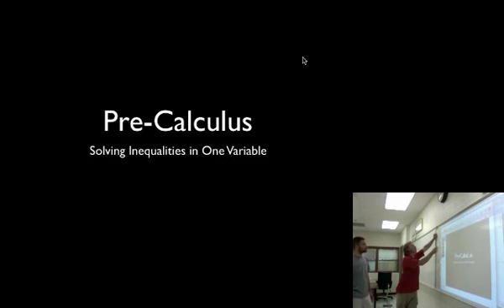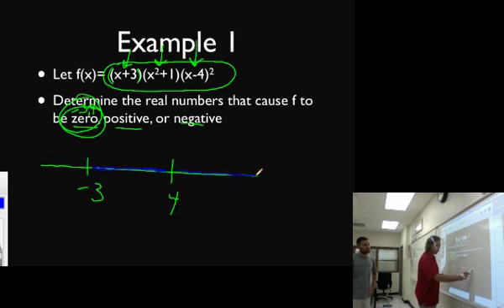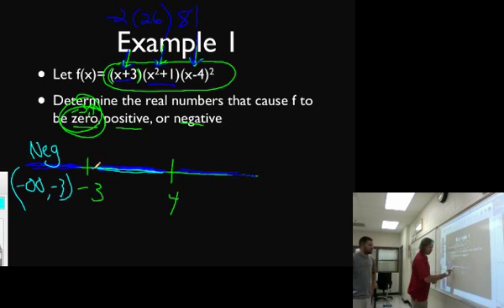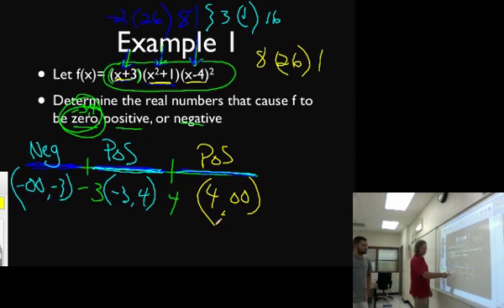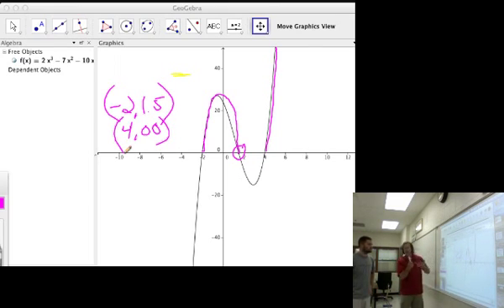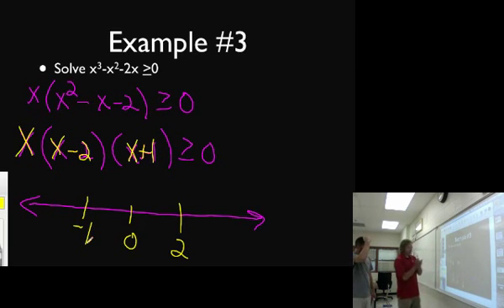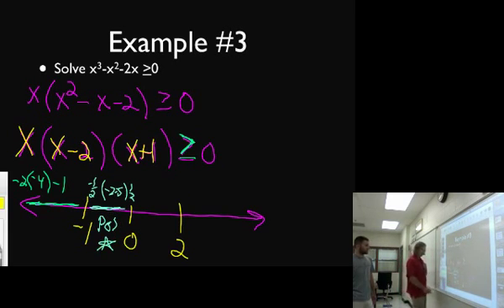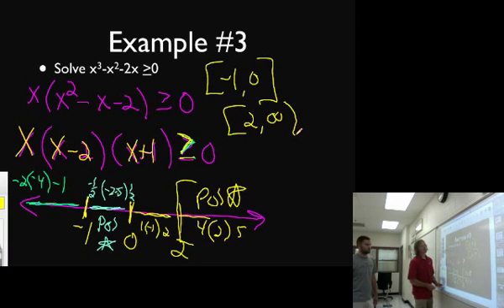Solving Polynomial Inequalities